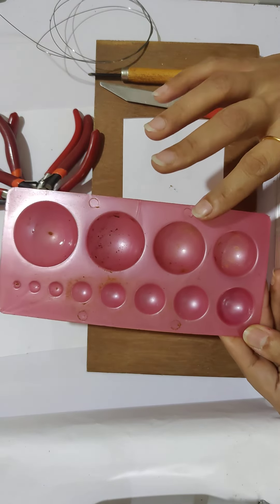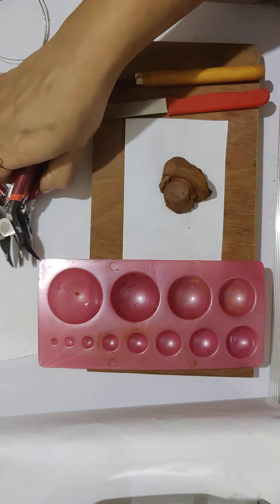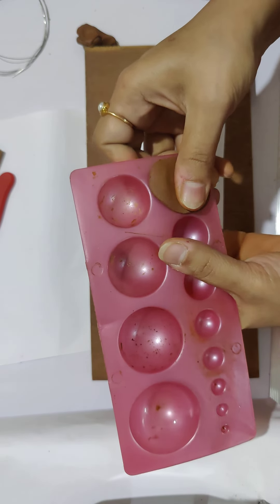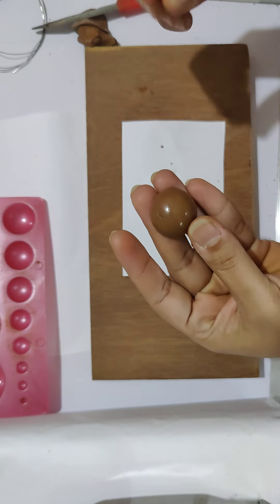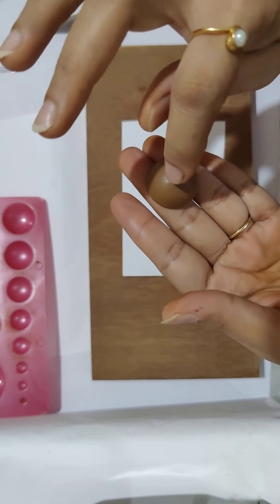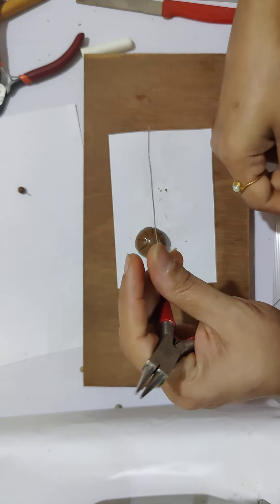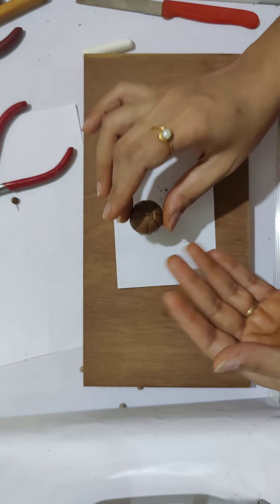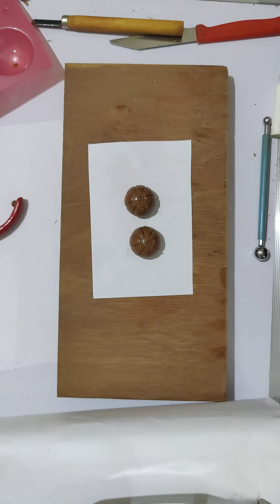Terracotta Jhumka making || complete tutorial on how terracotta jhumkas are made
A complete tutorial on how terracotta jhumkas are made.